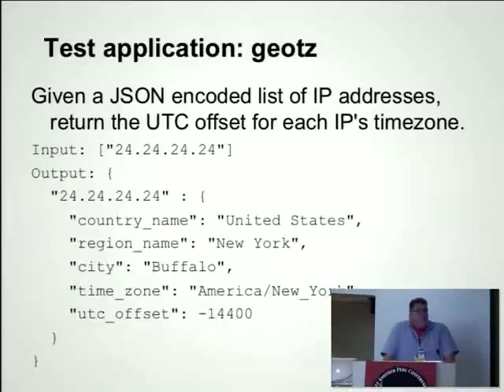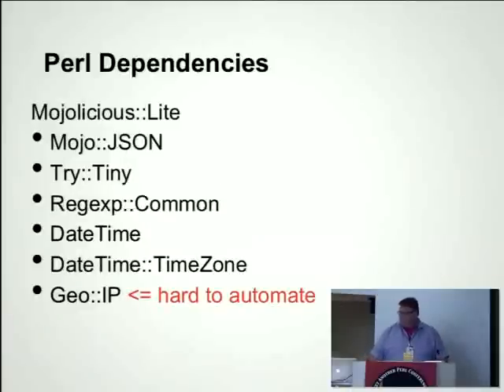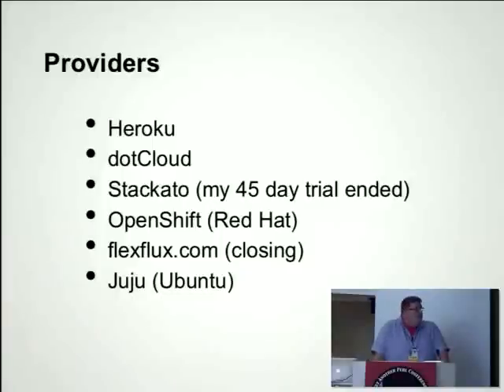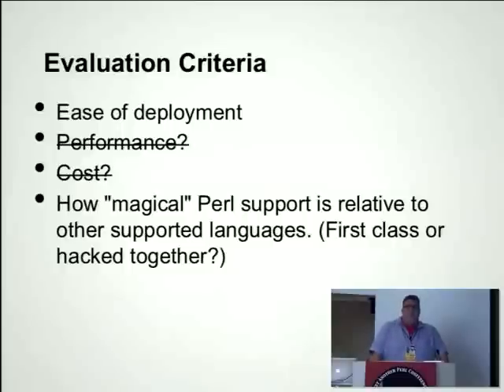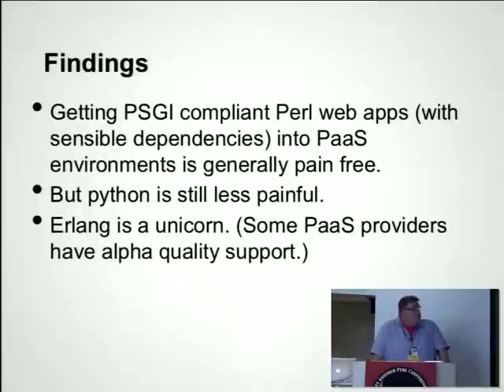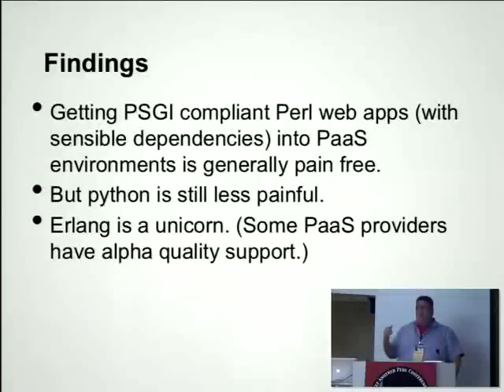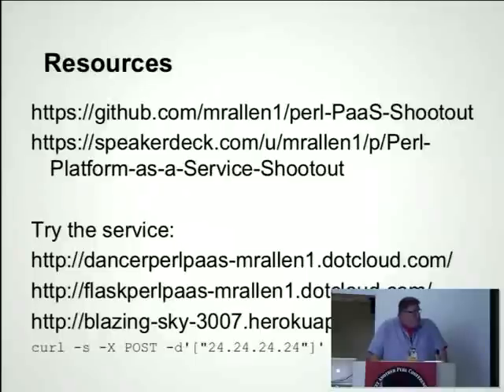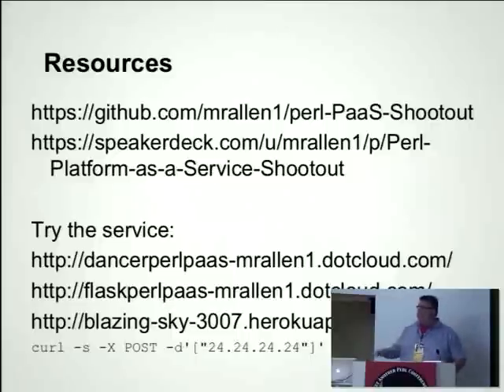Mark Allen Perl Platform as a Service Shootout